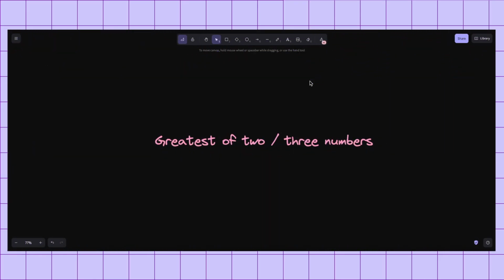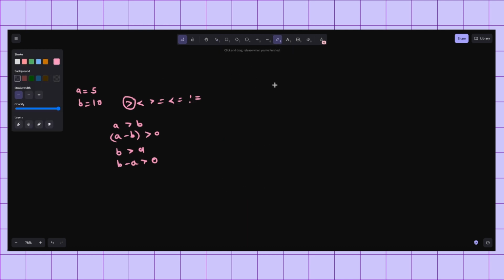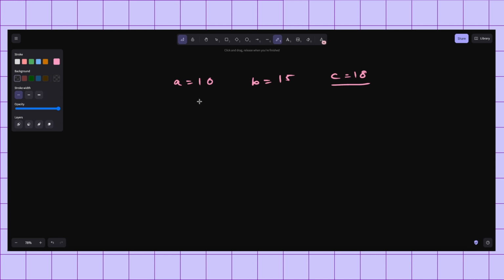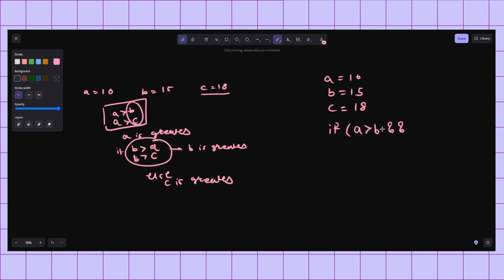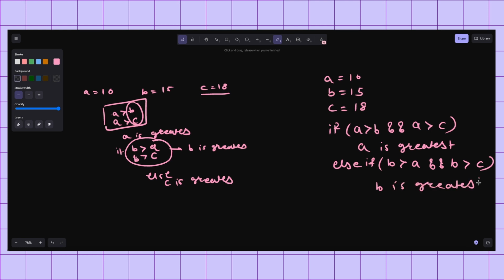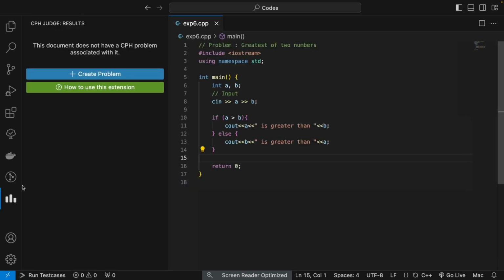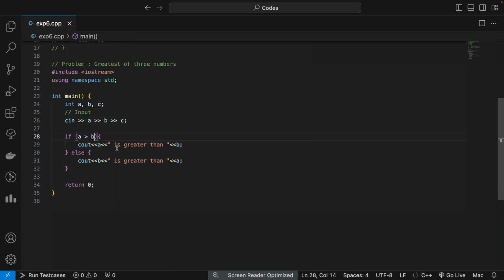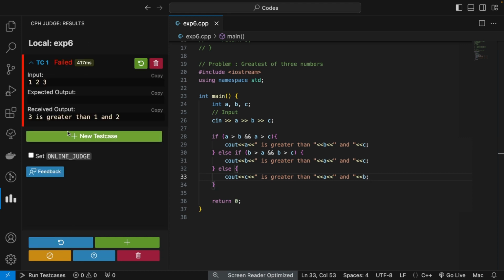Top 100 Coding Questions in C++ | Greatest Of The Two/Three Numbers 😊🔥